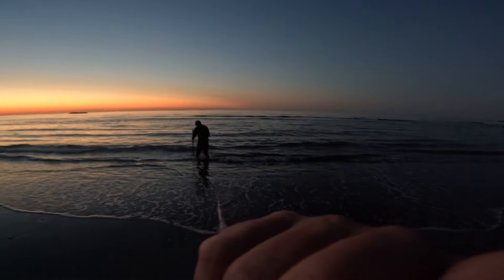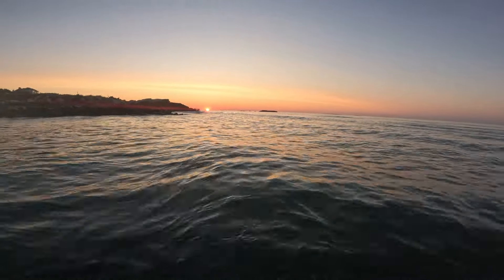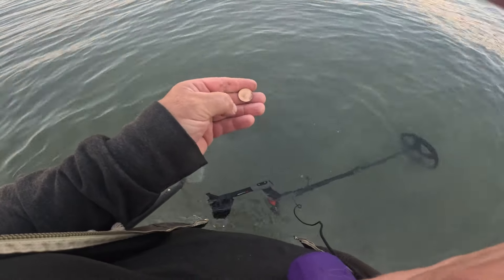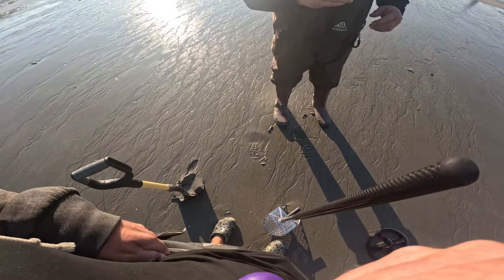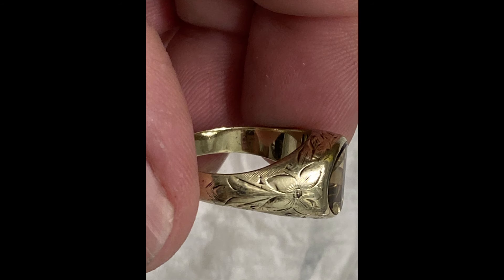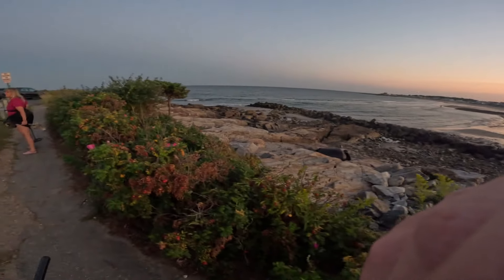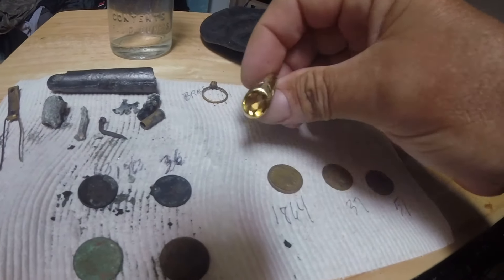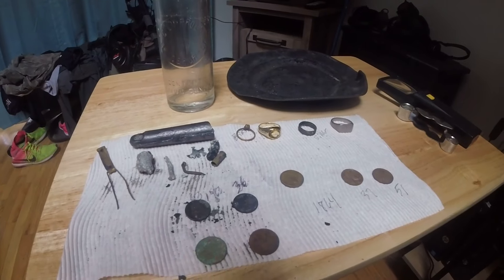Beach Metal Detecting New Hampshire absolute stunning Gold Rings and Coins!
More Treasures revealed on the ocean beaches of New Hampshire with the D2 Metal Detector! A incredible Victorian era 10kt gold citrine ring also a 1864 Fatty Indian Head in absolute crazy shape silver rings and coins and Jason gets a class ring! Please come along and join the fun beach metal detecting the New England shore with Susan and NH Beach Metal Detecting!